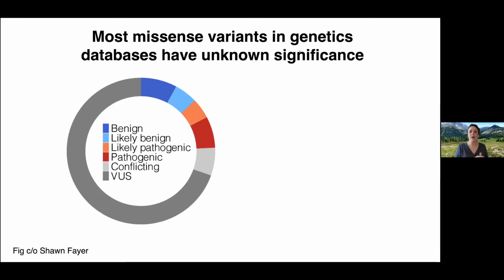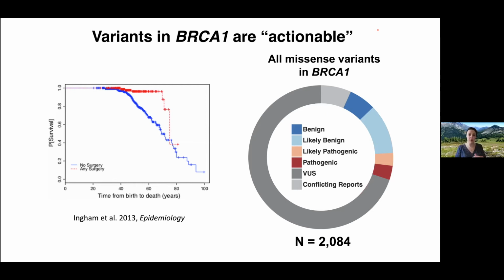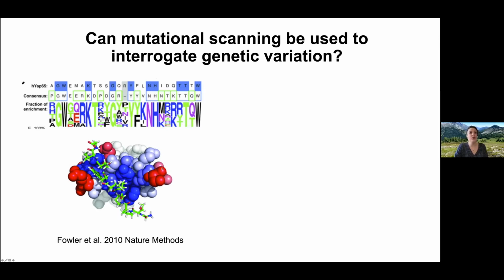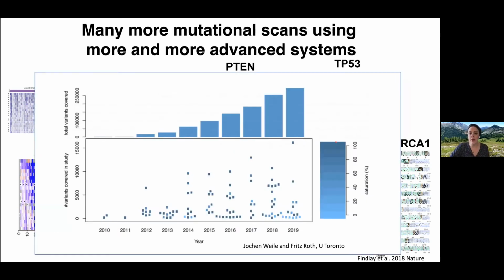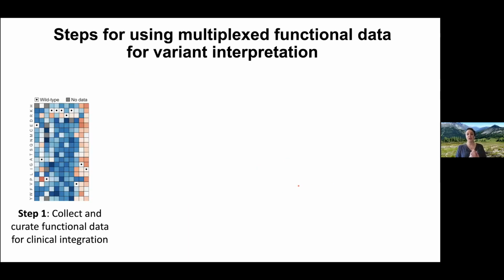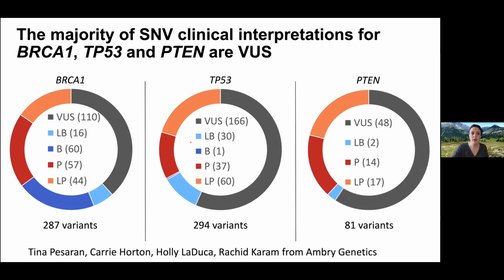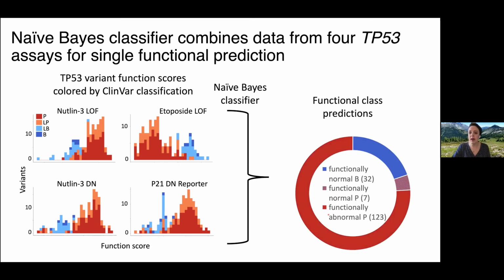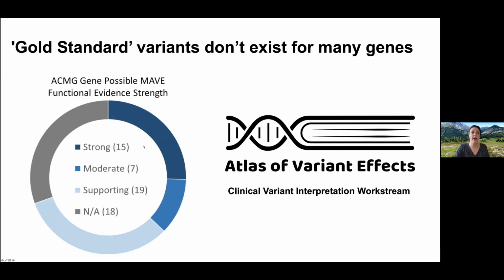Dr. Lea Starita (Mutational Scanning Symposium 2021)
Dr. Lea Starita presents at the 2021 Mutational Scanning Symposium. "Progress and Promise of MAVE for Clinical Variant Interpretation"